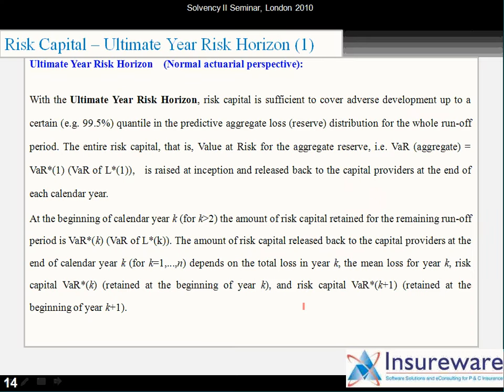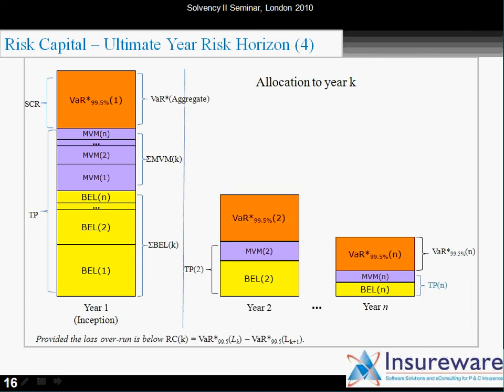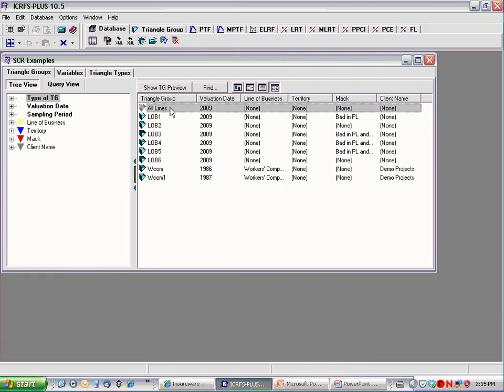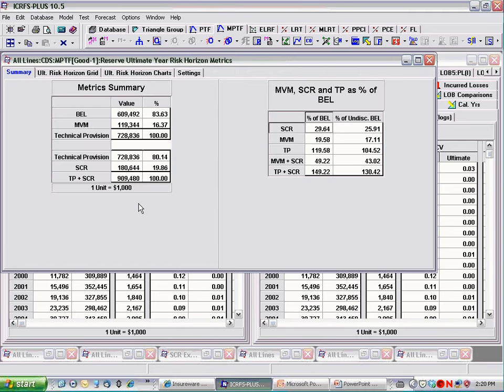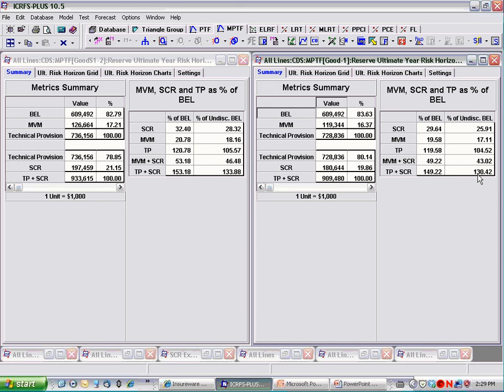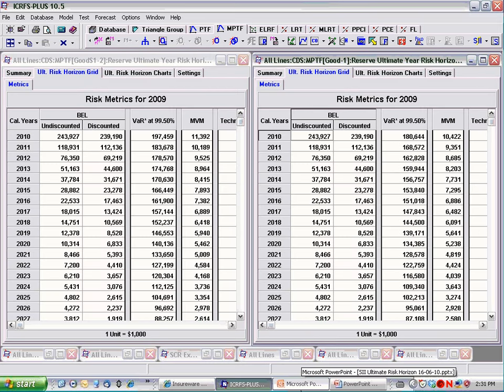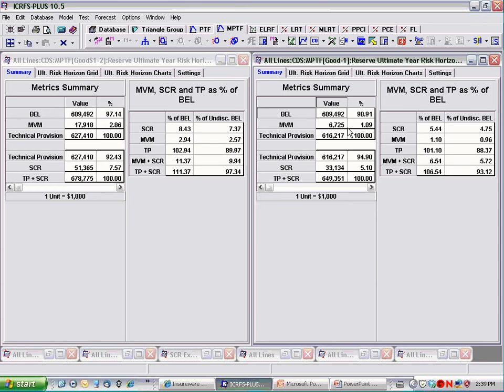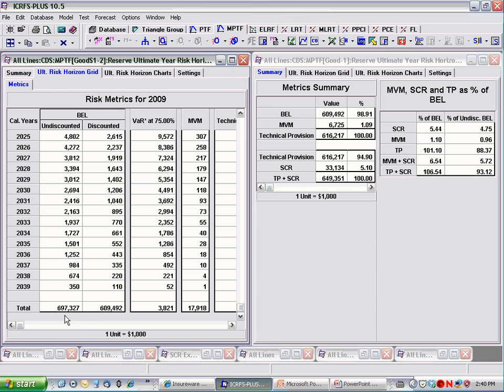Video 13 7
The Solvency II regulatory Capital Requirements are based on the one-year risk horizon.

However, in respect of running the business the company may decide to consider the ultimate year risk horizon.

In this video we compute the SII and IFRS 4 metrics for the aggregate of the six LOBs considered in video chapters 13.2 and 13.3 for the ultimate year risk horizon and compare the metrics with those obtained for the one-year risk horizon. Naturally, the ultimate year risk horizon is much more onerous in respect of Risk Capital and Risk Margins than the one-year risk horizon.

Four possible scenarios for fungibility by LOB and calendar year are also considered.